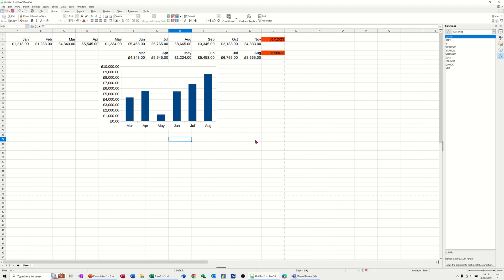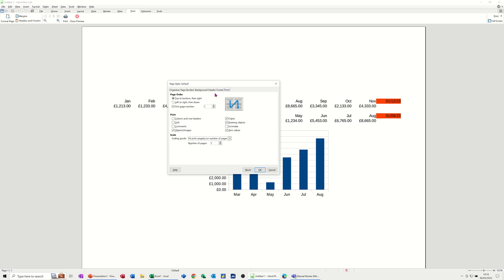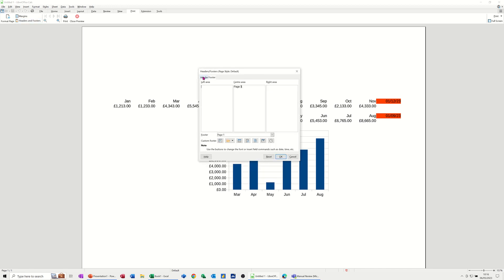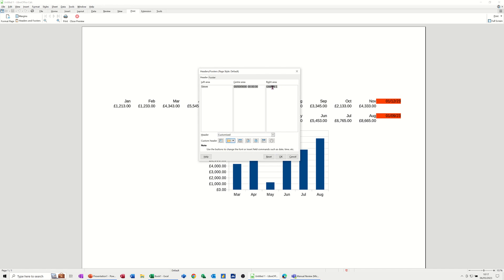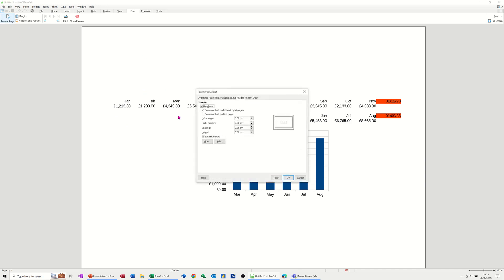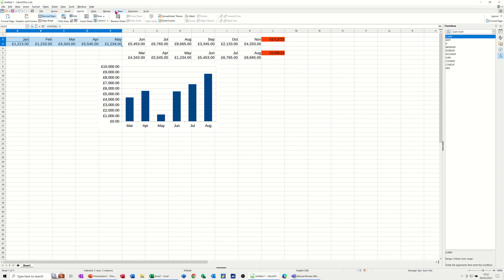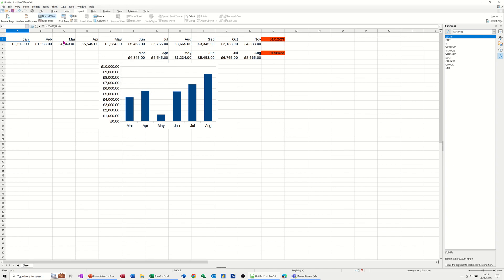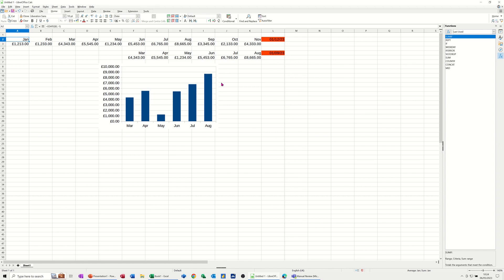How to set print areas and add headers in Libreoffice Calc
This is a LibreOffice Calc tutorial covering how to set print areas, add headers/footers and set print size. The tutor starts off by adding a header and then a footer. The data demonstrated covers more than one page, so the tutor covers how to set the print to be for one page only. The tutor then demonstrates how to select a print area, where only the selected area will print. The final part of the video covers how to display the header on the first page. LibreOffice Calc tutorial. How to set print areas and add headers in LibreOffice Calc.